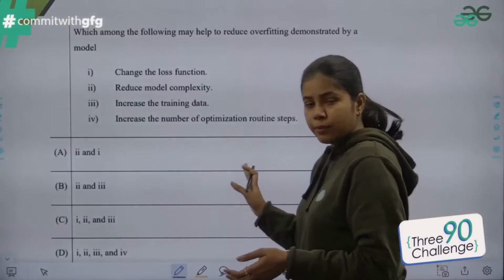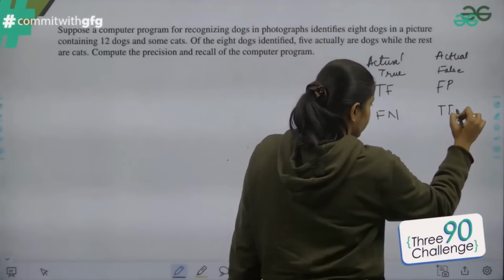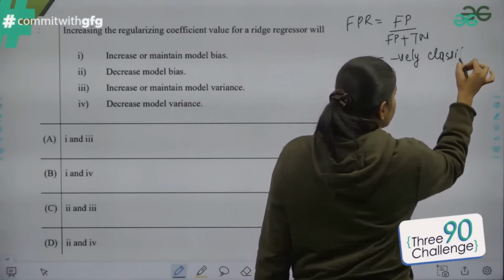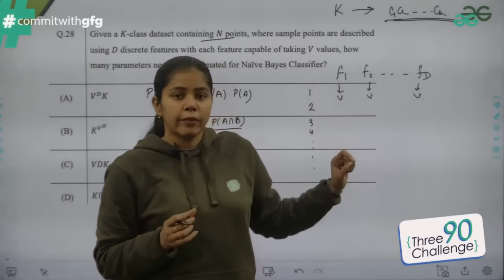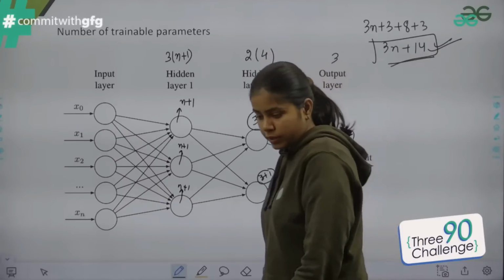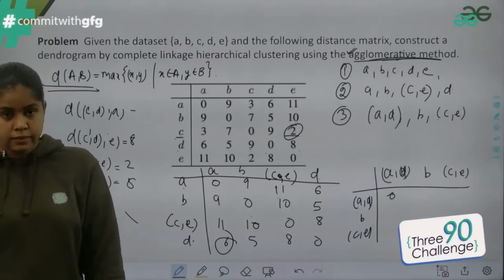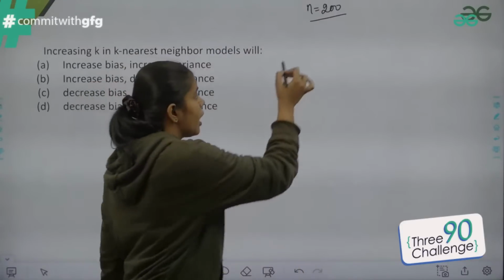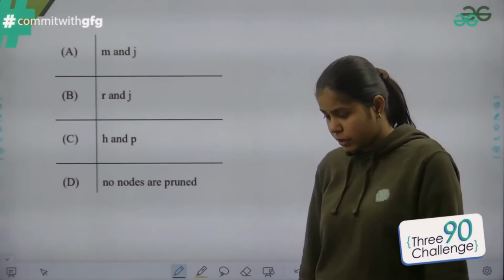MACHINE LEARNING | GATE 2024 Ultimate Revision | GATE DS and AI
Welcome to our Ultimate Revision Series for GATE 2024!! Join us for the final preparation for MACHINE LEARNING for GATE DS & AI 2024 Exam.

In this session, we will dive deep into the world of Machine Learning, covering essential concepts that hold significant weight in the upcoming GATE DS & AI exam. Our focus will be on the must-know topics, and we'll also tackle sample questions to help you understand the types of questions that will be asked.

Join us for this essential session as we gear up for success in GATE 2024!